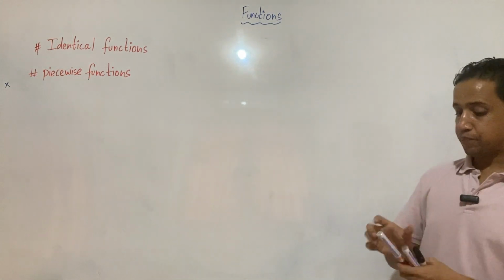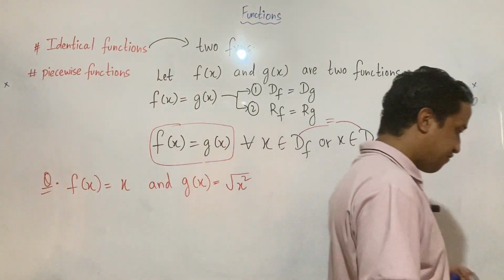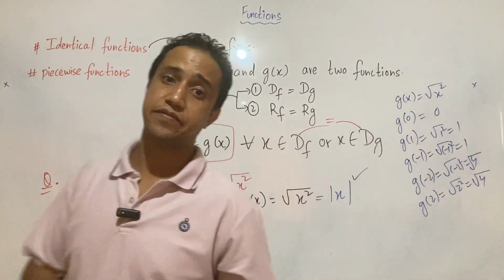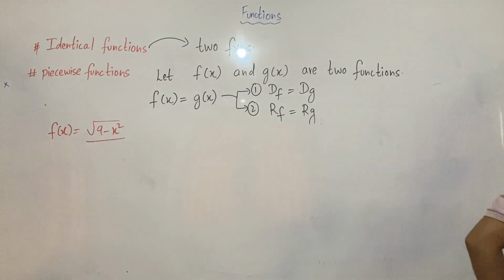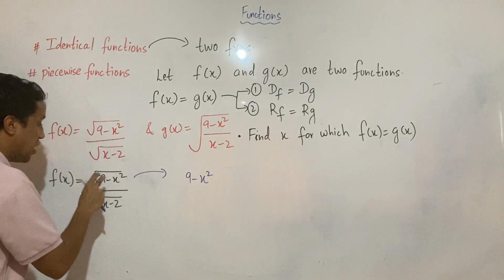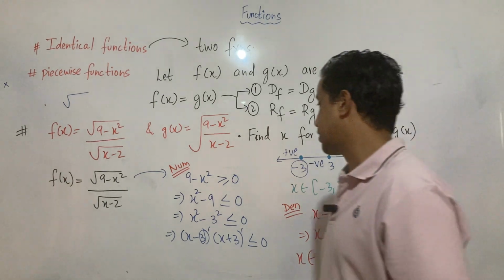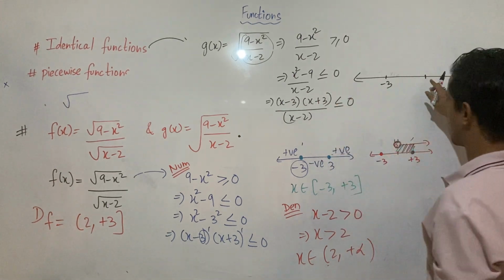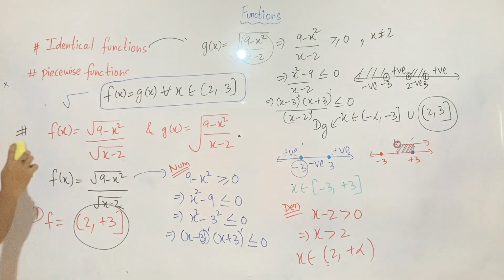Basics Calculus | Functions | Identical Functions | Domain | Range | Lesson 18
This lesson explains the identical functions with domain and range.